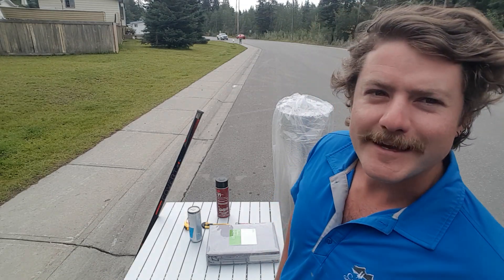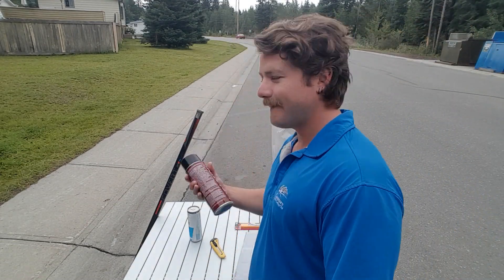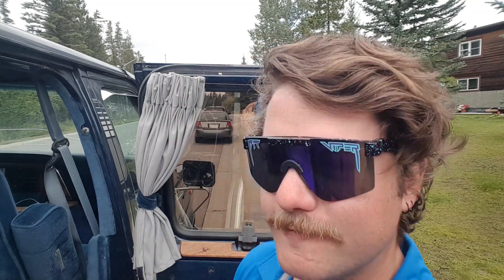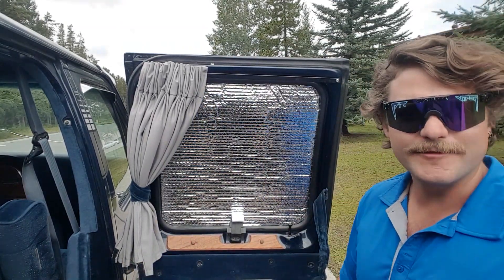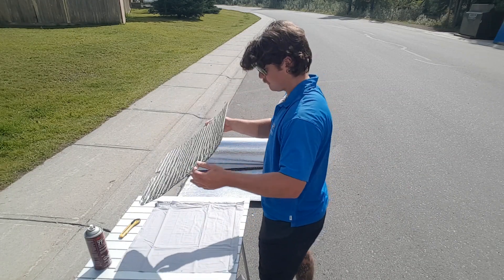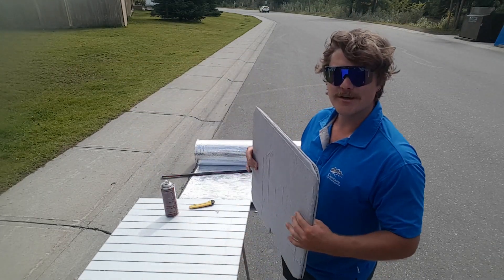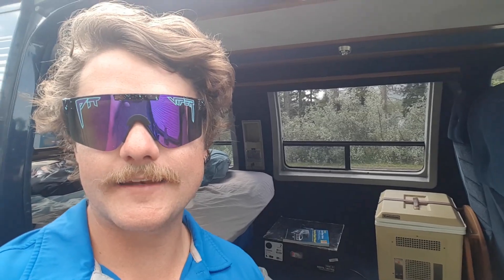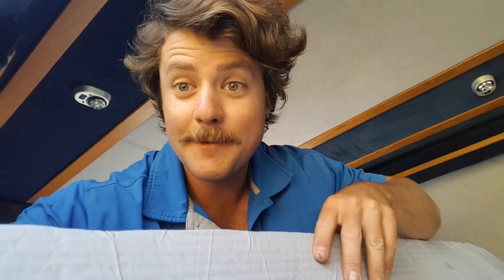DIY- WINDOW INSULATION TUTORIAL- Van Life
Join me as I get a bit creative and make some window insulation panels for my van, Step by step how to, for making some cheap and easy insulation to keep your van at an optimal living temperature.